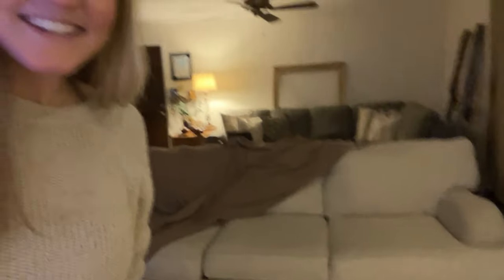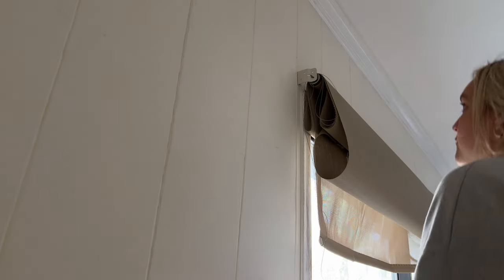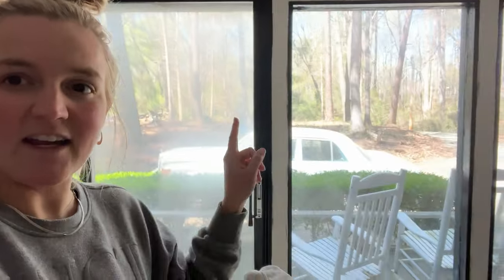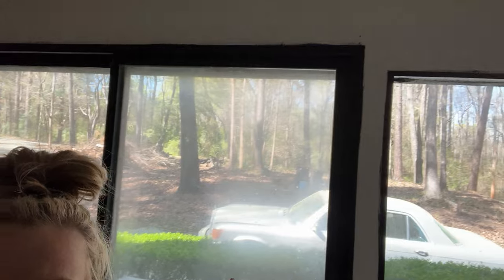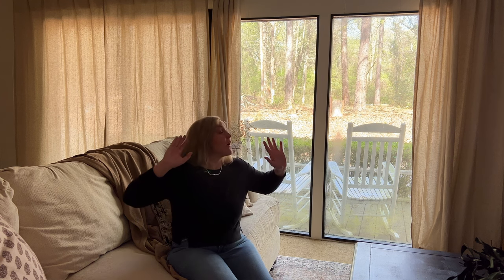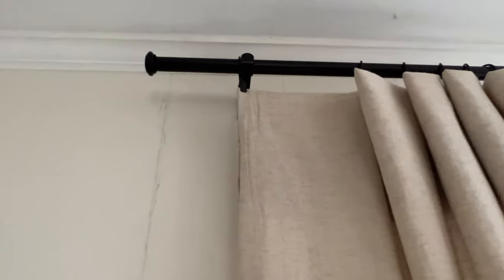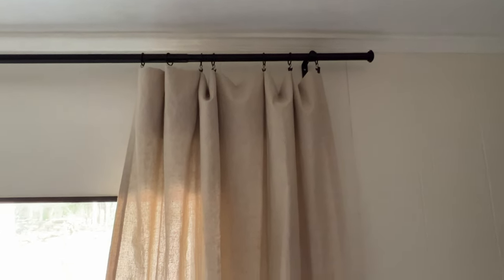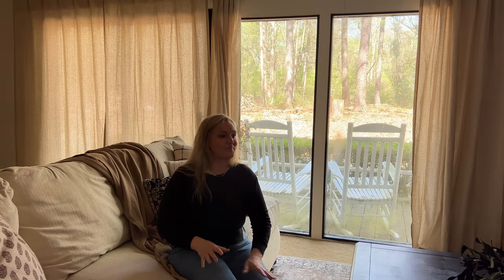Living Room Makeover | Episode #3 | Curtains for Living Room | DIY Room Makeover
In this makeover series we're going to transform our awkward and narrow living room into a gorgeous, bright, warm and cozy space. Throughout the series we will be thrifting most of the furniture, doing lots of thrift flips, trying some new DIY's on our windows and fireplace and of course be decorating using lots of gorgeous thrifted home décor!

In THIS episode we are giving our floor to ceiling windows a mini makeover and adding curtains!

LINKS MENTIONED IN THIS VIDEO:

- Quality Curtain Rod:

- Linen Curtains:

-Curtain Rings: